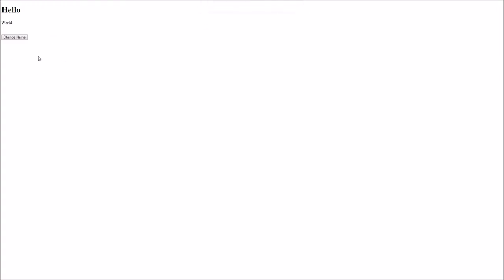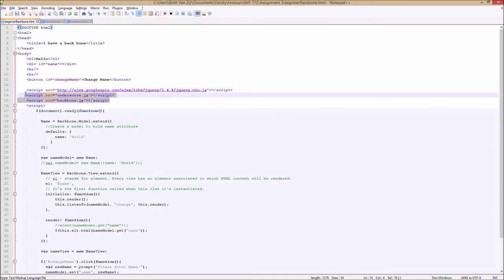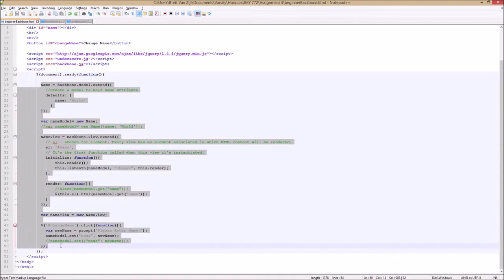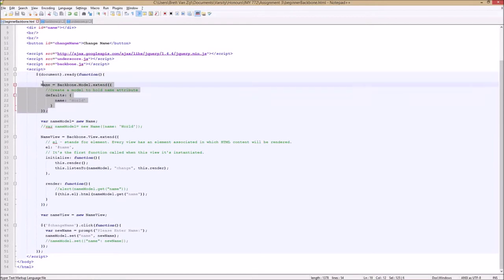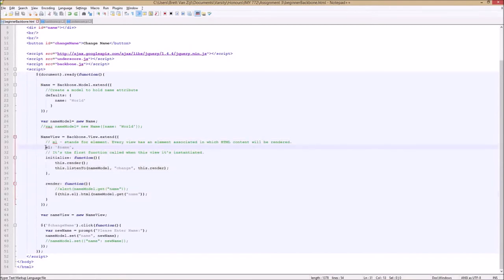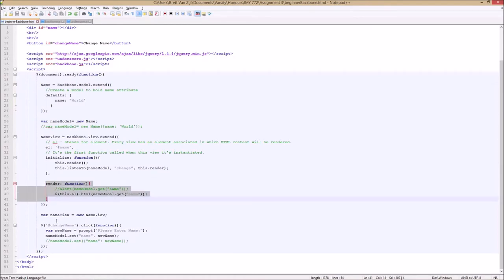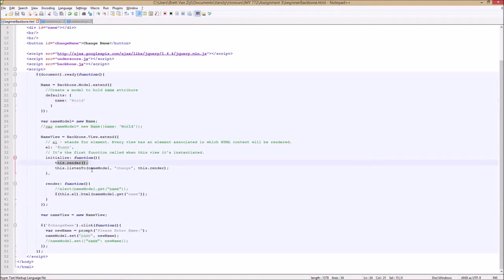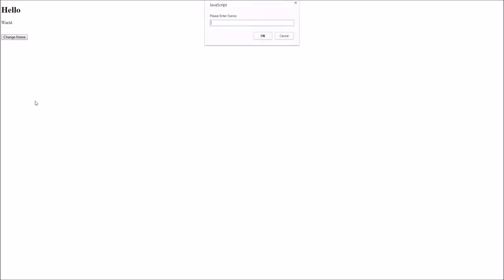Backbone.js Beginner Tutorial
A simple, beginner tutorial for Backbone.js. In this tutorial we will create a simple Hello World web app using the Model and View of Backbone.js.

If you found this video to be helpful, consider leaving a tip